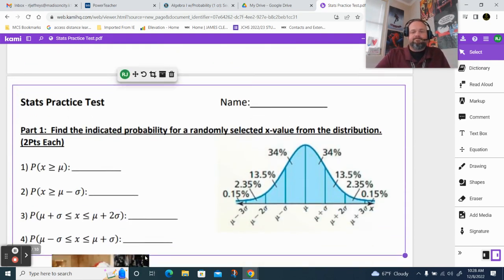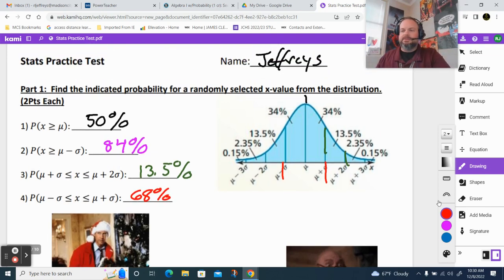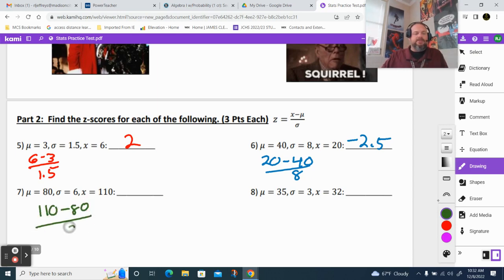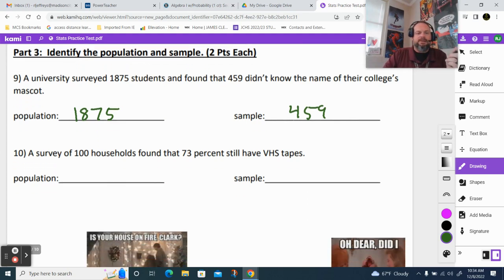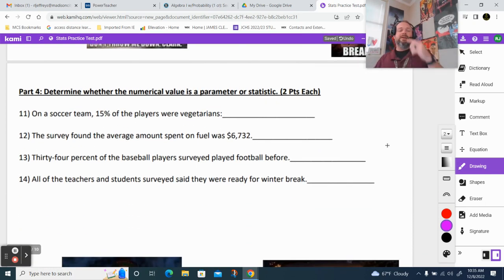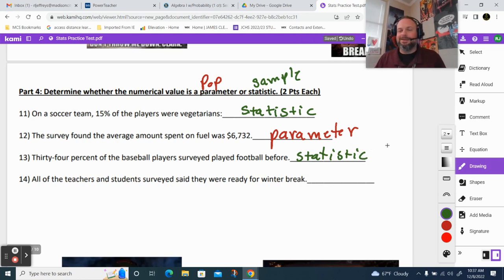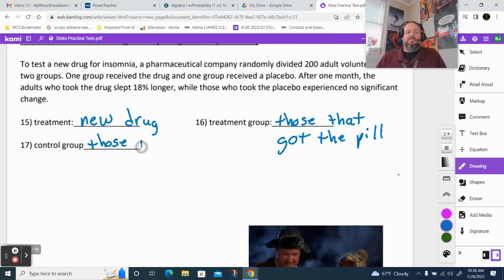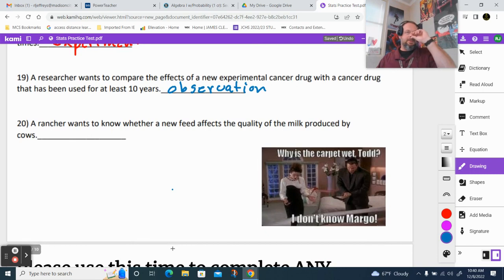Stats Practice Test Review Fall 2022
A review of stats that was added to the Alabama COS.